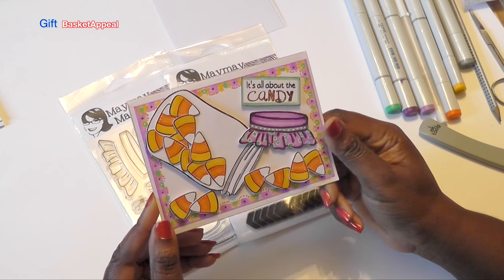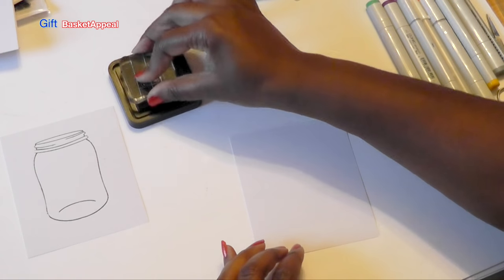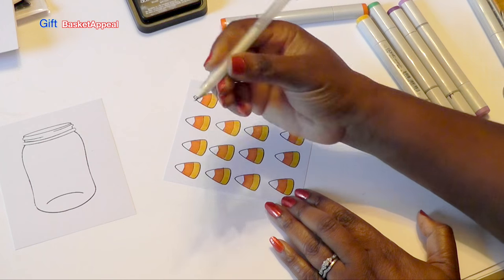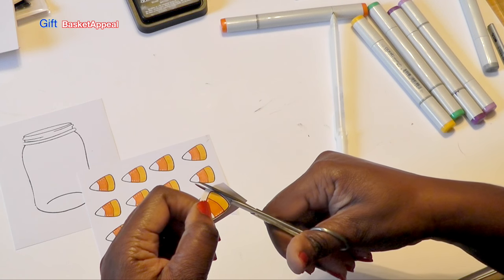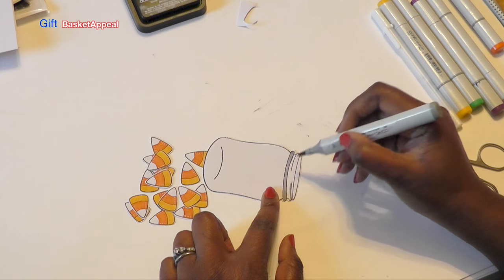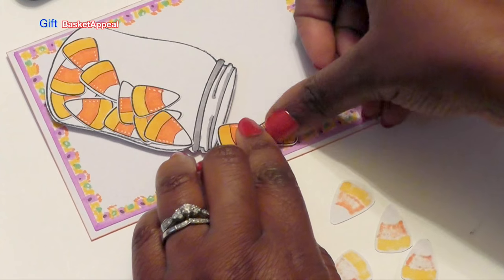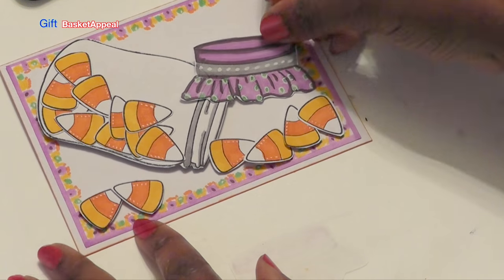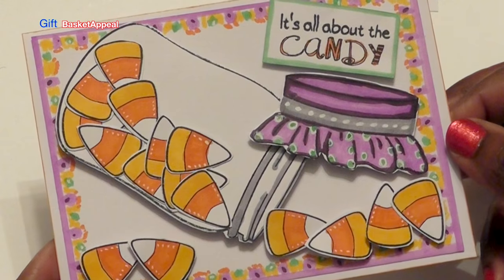Halloween Candy Corn Card - Paper crafts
Check out this super adorable card I created for Halloween using two stamp sets from Maymay Made It!

Supplies Used:
-White card base - 6" x 4" (folded)
-White cardstock - 5.75" x 3.75"
-Gelly Roll 08 - White Gel Pen
-Copic Sketch Marker - Napoli Yellow Y19
-Copic Sketch Marker - Orange YR68
-Copic Sketch Marker - Violet V09
-Copic Sketch Marker - Lilac V04
-Copic Sketch Marker - Neutral Gray N4
-Tim Holtz Distress Ink - Black Soot
-Ad-Tech Permanent Crafter's Tape
-Stamp blocks
-Elmer's Foam mounting circles/squares - Walmart